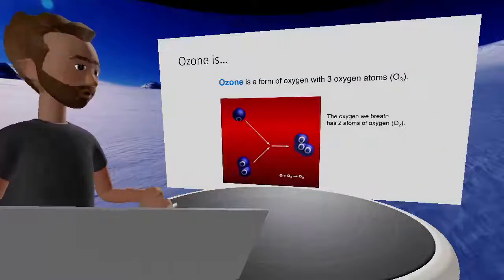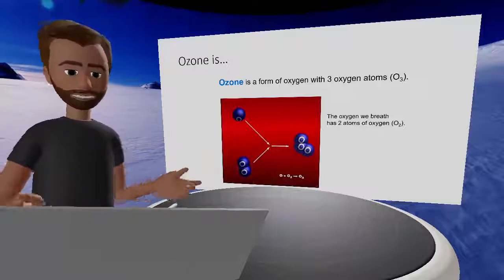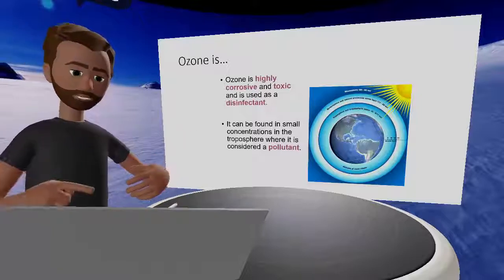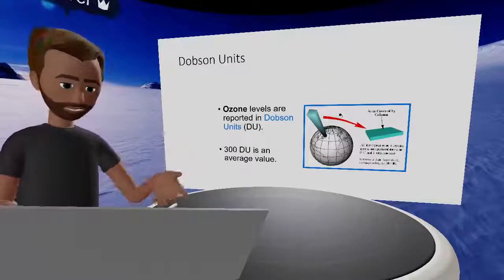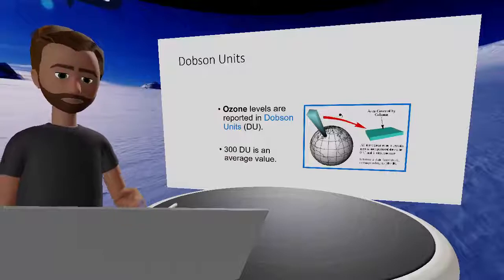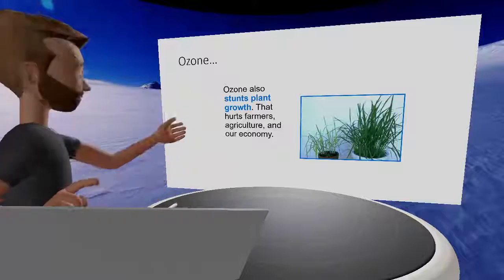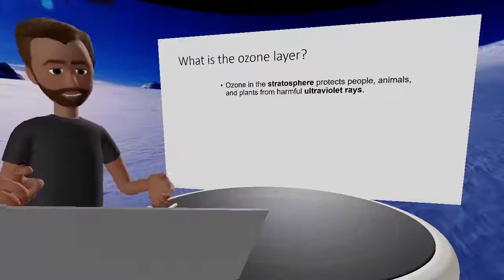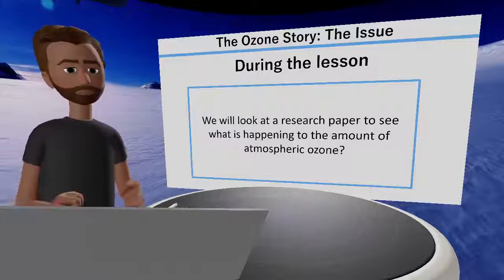PE.11 The Ozone Story: The Issue – pre-lecture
Pre-lecture in preparation for our first lesson on Ozone